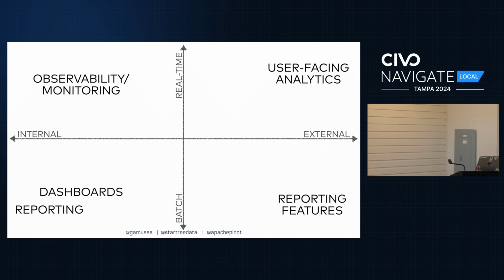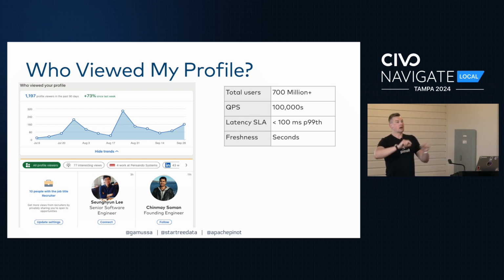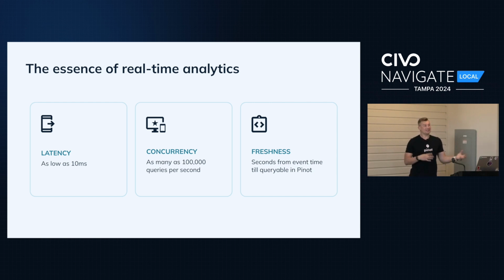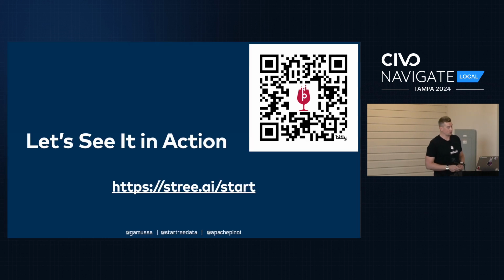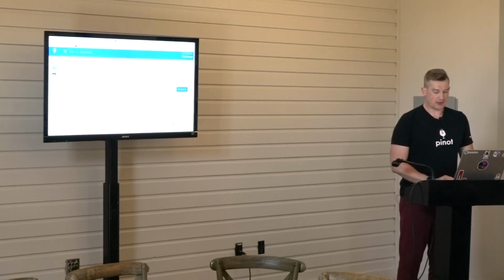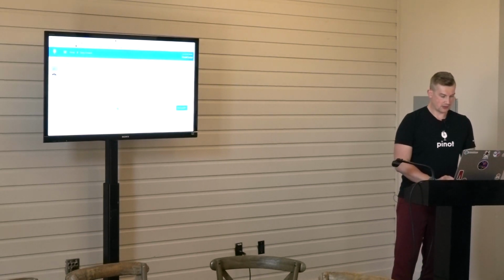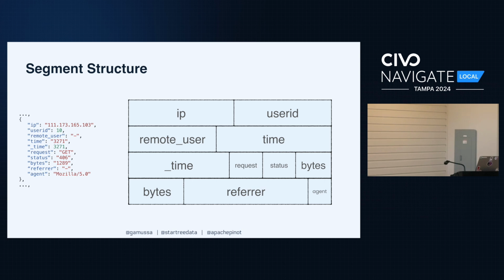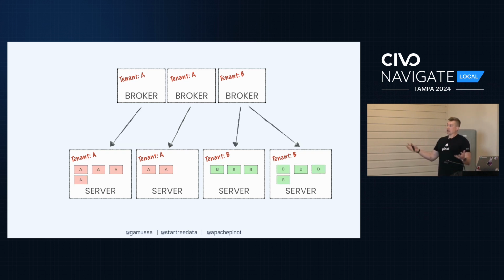Apache Pinot Real Time Analytics Workshop with Viktor Gamov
In this Apache Pinot real-time analytics workshop, Victor Gamov explores the architecture and use cases of Apache Pinot, an OLAP database designed for low latency and high concurrency. Learn how companies like LinkedIn and Uber leverage real-time analytics to improve their services.

The workshop includes hands-on examples of data ingestion from batch and streaming sources and demonstrates the power of Apache Pinot in building scalable, real-time applications.